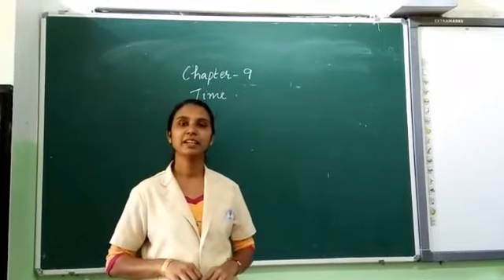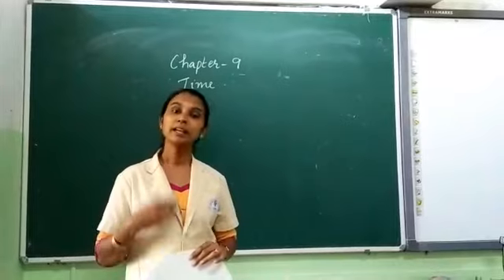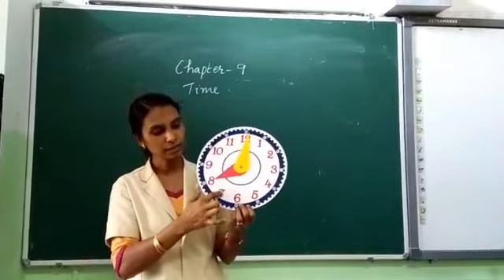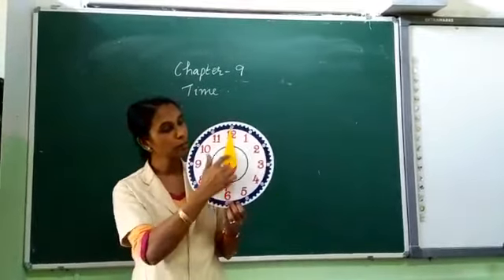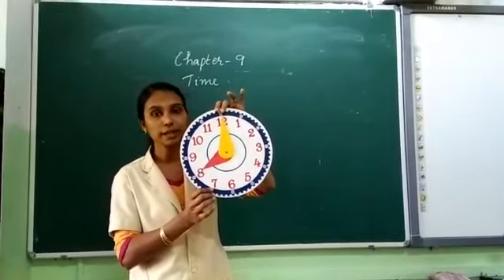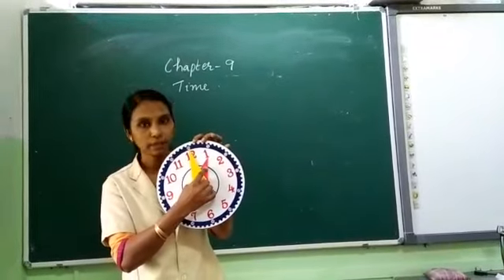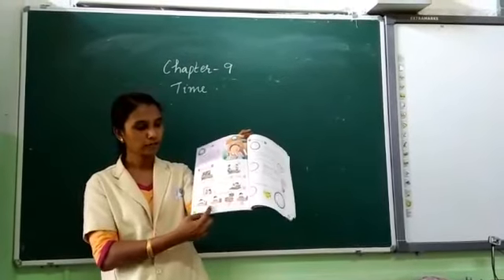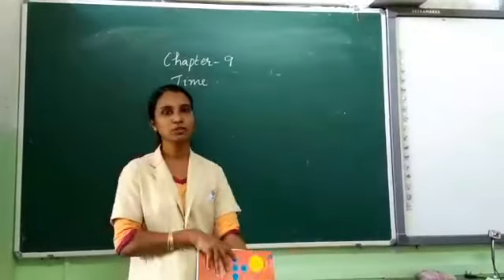class1 :Chapter 9:page:138,139&140